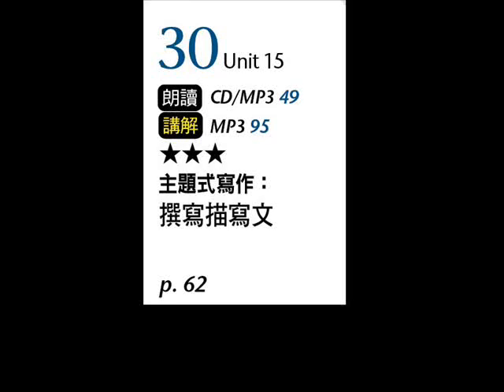2022年6月Unit 15 主題式寫作：撰寫描寫文－課程講解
00:00 1. 開場
01:42 2. 寫作練習 part 1
14:42 3. 寫作練習 part 2